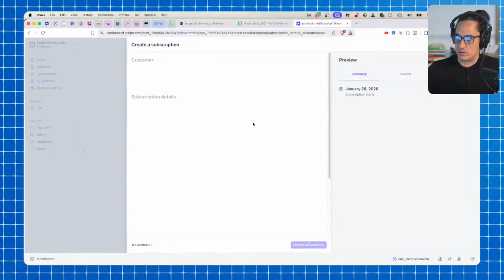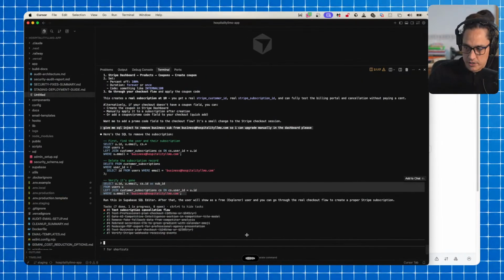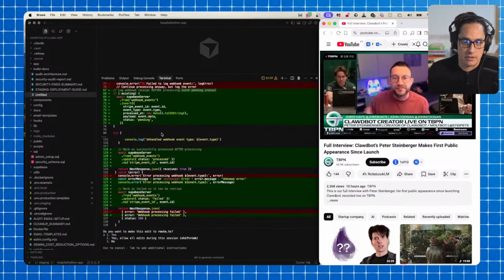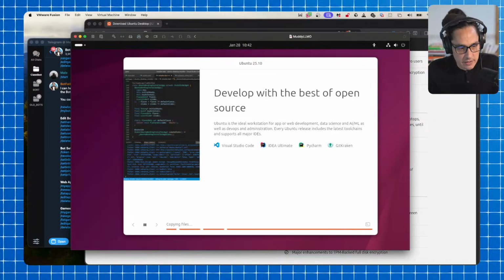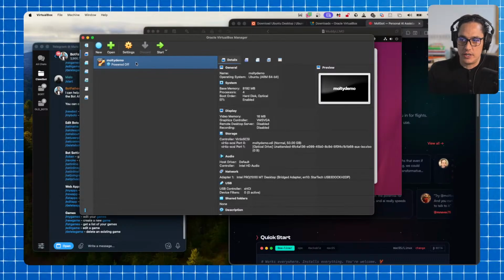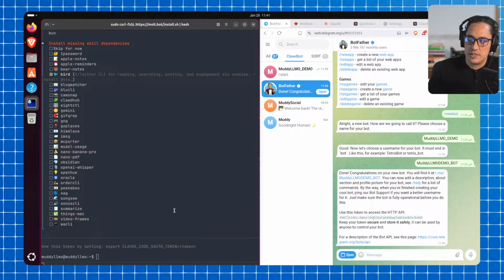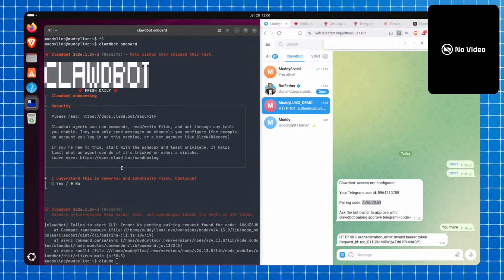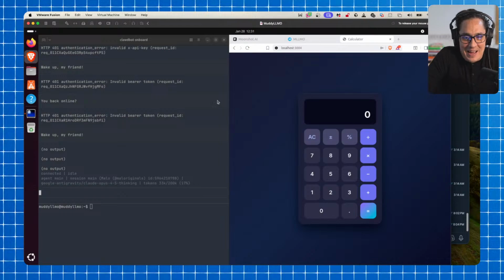Building in Public with Claude Code: HospitalityLLMO.com 🔴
Watch me build HospitalityLLMO.com LIVE using Claude Code — debugging Stripe billing, setting up Moltbot instances, and launching LLMO tools for the hospitality industry. No polished tutorials, just raw building in public.

In this 3.5-hour building session, I work through real development challenges on HospitalityLLMO.com. I've been testing Clawdbot (now Moltbot) for the past two weeks and I'm sharing everything I've learned — the wins and the errors.

What you'll see in this stream:
→ Debugging Stripe customer portal and billing integration in real time
→ Setting up a dedicated Moltbot instance for LLMO tool development
→ VirtualBox vs VMware Fusion for running Claude Code locally (free)
→ Guest interview with a community member who built his first-ever coding project using AI agents
→ The "Agents Anonymous" meetup community — from "Cloud Coding Anonymous" to building real products
→ Community Q&A on setup issues, API keys vs Claude plan, and security best practices

I also walk through my plan for running multiple Moltbot servers on Ubuntu — and why starting with a free VM is the best way to test before spending money on VPS hosting.

Tomorrow's video covers how to set up Claude Code on a virtual machine for FREE using VirtualBox — no Mac Mini, no VPS, no credit card.

⏱️ TIMESTAMPS:
00:00 - Stream starts & welcome
00:26 - Today's goal: launching HospitalityLLMO.com
00:51 - Two weeks with Clawdbot — first impressions
01:12 - Tomorrow's video: free VM setup (no Mac Mini, no VPS)
01:40 - Plans for Ubuntu Server with multiple Moltbot instances
02:28 - Dedicated Moltbot agent for LLMO tool development
03:06 - VirtualBox vs VMware Fusion — which one and why
04:00 - Live coding session: HospitalityLLMO.com development
1:03:14 - Guest interview: first-ever coding project with AI agents
1:04:41 - "Agents Anonymous" meetup origin story
1:05:03 - Coming back from retirement to build with AI
2:03:00 - Back to building: VM setup for beginners
2:03:51 - Debugging Stripe customer portal
2:56:12 - Security tip: separate email for AI agents (via Alex Iberg)
3:03:02 - Community Q&A: API keys vs Claude plan

💬 What are you building with Claude Code? Are you using API keys or your Claude plan? Drop a comment — I'm curious what setups are working for you.